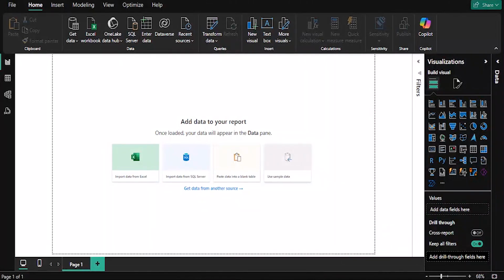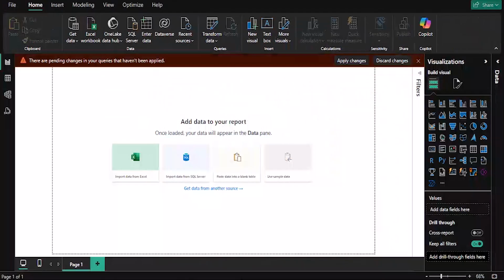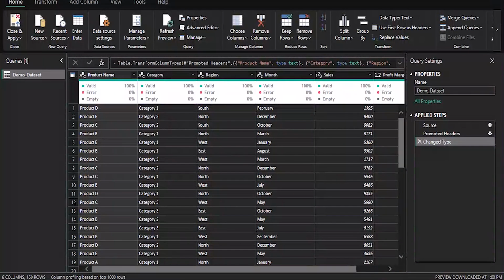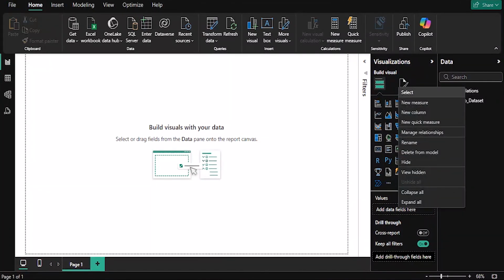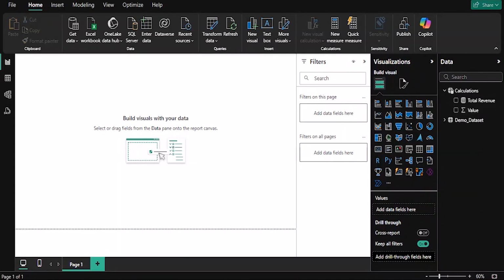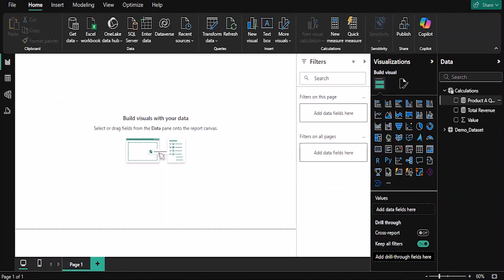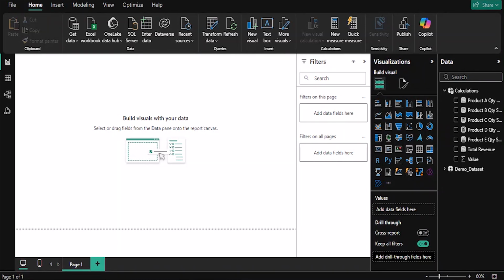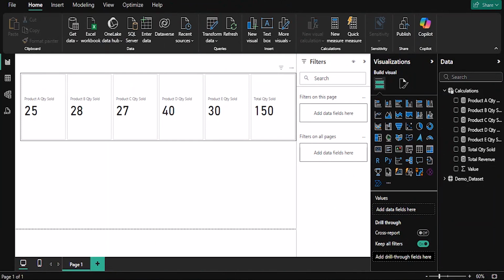Sales Analysis Made Easy: Step-by-Step Power BI Guide (Part 1)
🚀 Power BI Sales Analysis Tutorial for Beginners | Part 1

Welcome to Part 1 of this End-to-End Sales Analysis Project in Power BI!🎯

In this tutorial, we’ll walk through the first steps of building a Sales Analysis Dashboard, perfect for beginners looking to enhance their data analytics skills.

What You’ll Learn in This Video:
✅ How to calculate key sales metrics using DAX functions
✅ Creating insights for Total Revenue
✅ Analyzing Units/Quantity Sold by product (A, B, C, D, and E)
✅ Summarizing Total Quantity Sold

By the end of this video, you'll have a solid understanding of how to use DAX in Power BI to extract valuable business insights! 💡